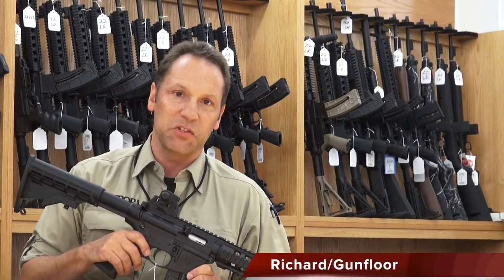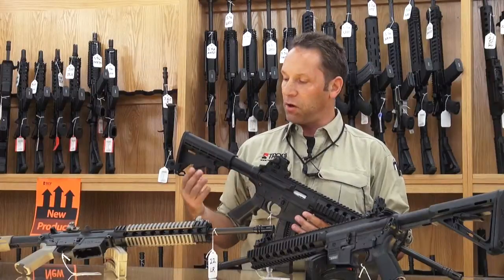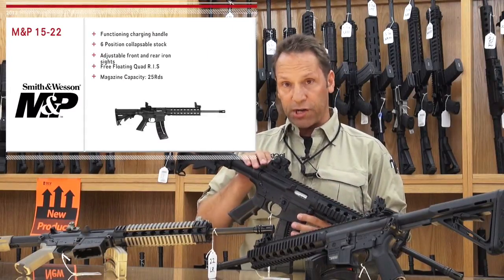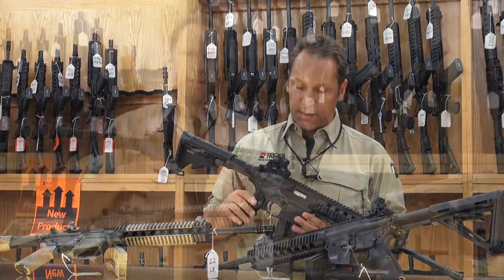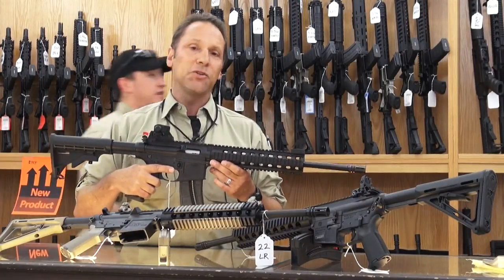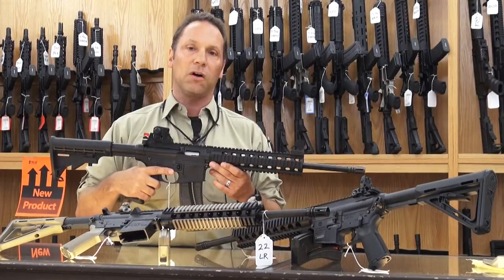Trop Gun Shop | M&P 15-22 | Product Highlight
A Brief Description of the M&P 15-22